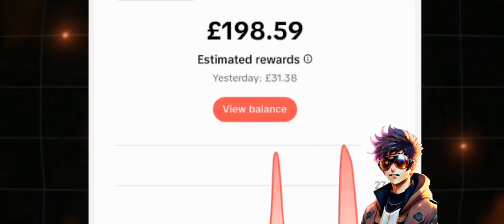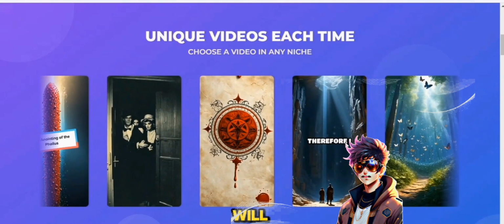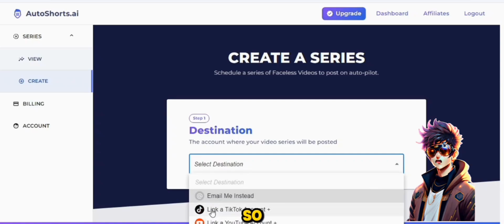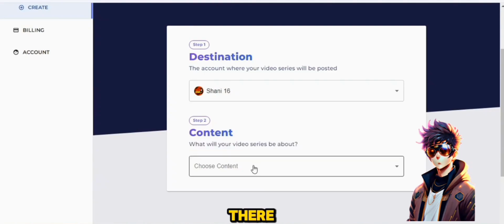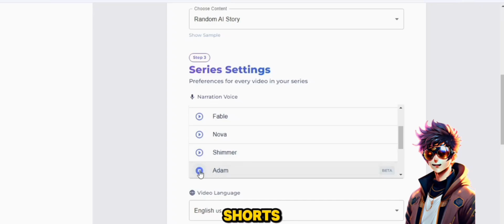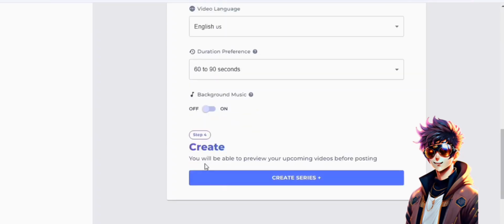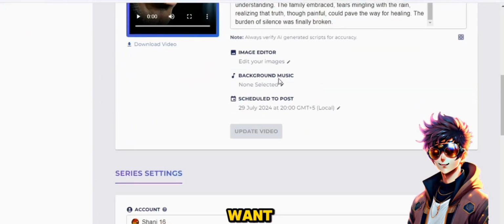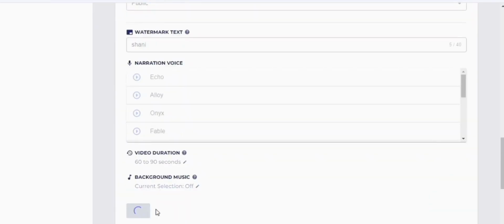This Newest AI Tool Create Viral YouTube & Tiktok Creativity Program shorts || auto short ai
I Found A New UNTAPPED NICHE For YouTube & TikTok | YouTube Automation
YouTube Automation, Faceless YouTube, How to make monetizable videos for YouTube, YouTube automation for faceless channels, Monetizable Videos, YouTube Growth, AI Tools, YouTube video creation for beginners, Monetizable content for faceless YouTube channels, YouTube monetization strategies for 2024, Making money with faceless YouTube channels, Step-by-step guide to YouTube automation, ProvenTube, proven tube, PROVEN TUBE, Bullion Academy
This Newest AI Tool Create Viral YouTube & Tiktok Creativity Program shorts || auto sho

In this video, I will show you newest ai tool that's create viral ai shorts like motivational shorts, philosophy shorts, fun facts shorts, storytelling shorts, interesting history, Fun Facts and many other viral ai shorts In this Tutorial I will show you complete method with you to create Monitizeable TikTok shorts, YouTube shorts and Instagram reels This is the best way to make passive income in 2024 using this AI called Autoshorts.
AI

Your Quarries
new viral niche
new viral niche for TikTok
YouTube Automation
TikTok automation